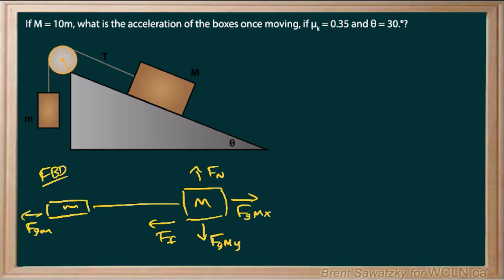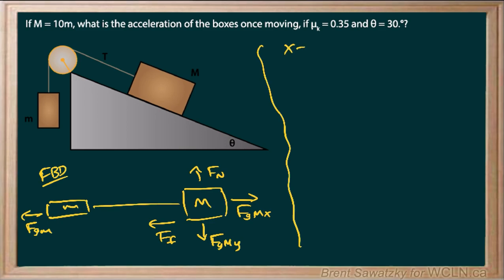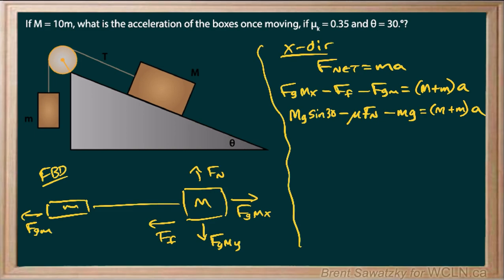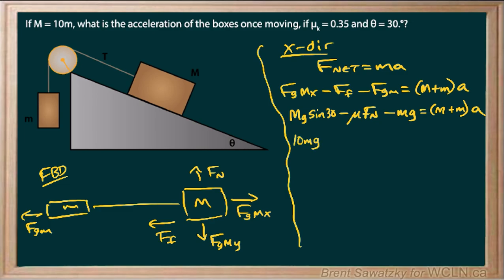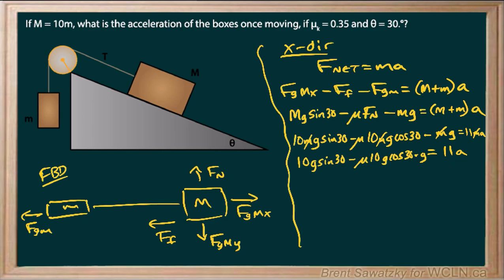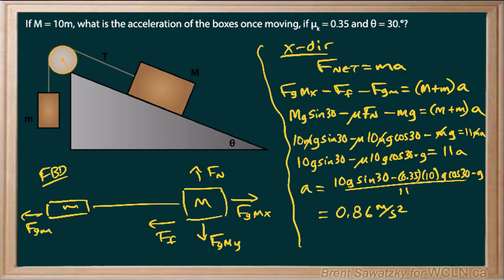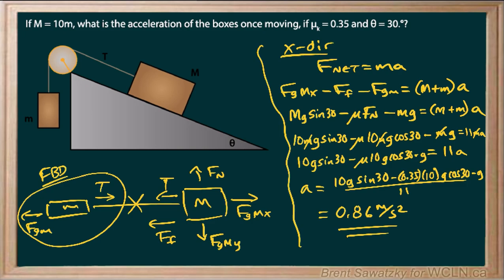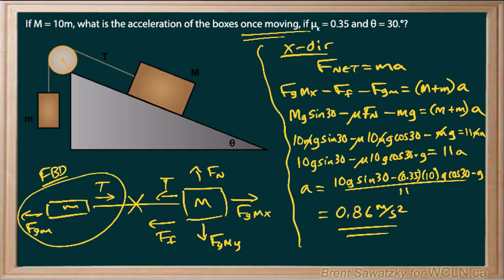WCLN - Physics - Ramp/Pulley Practice Example